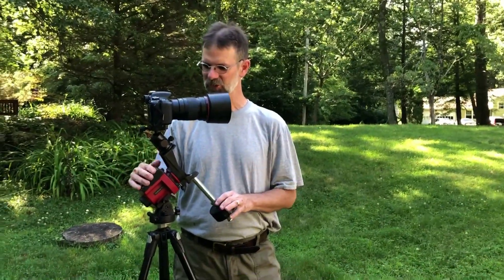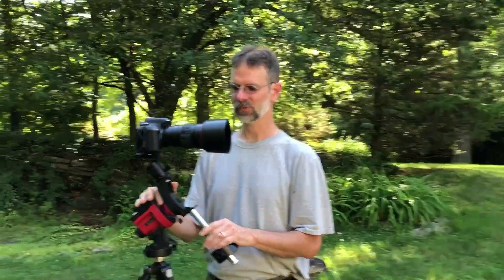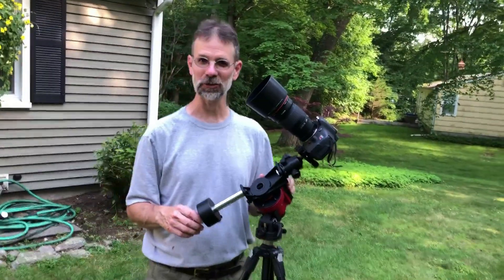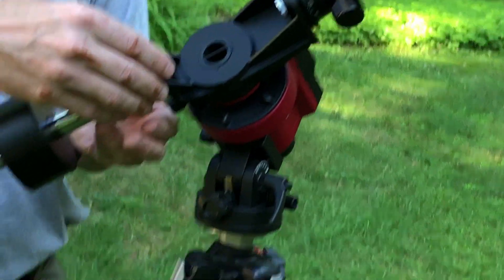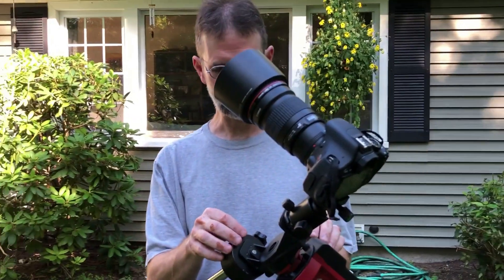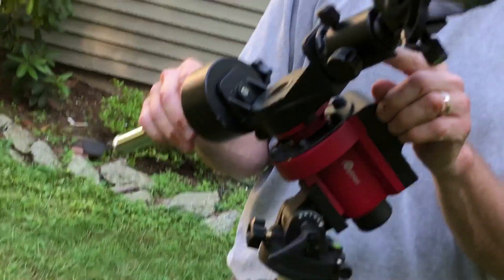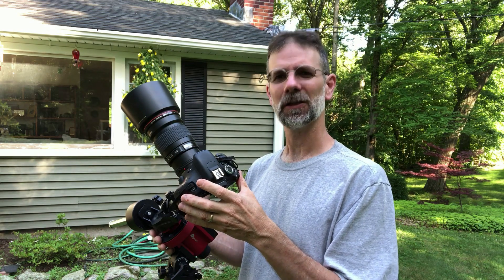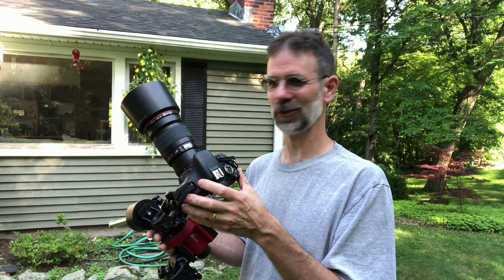Imaging with the SkyGuider Pro and a 200mm Lens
There are several really good videos by people more knowledgeable on using the SkyGuider Pro than I am, however, I wanted to focus in on the use of a 200mm lens.

If the images on the video are not good I have attached to link to my